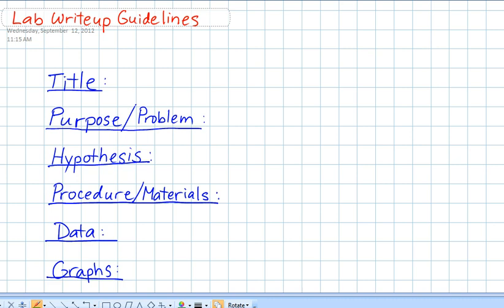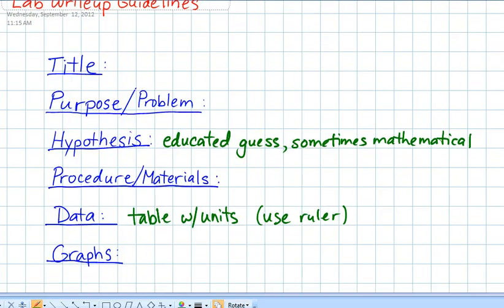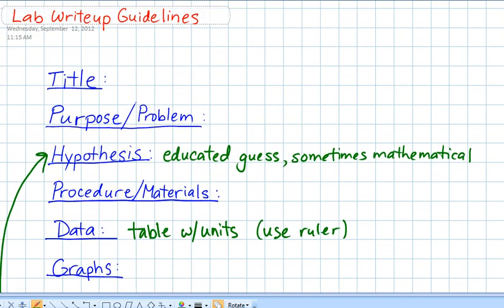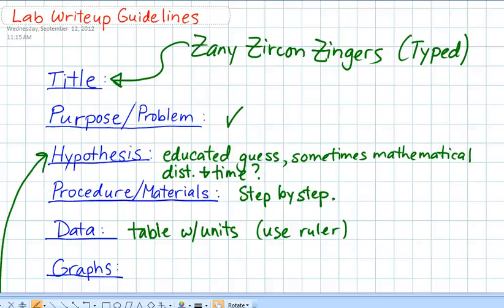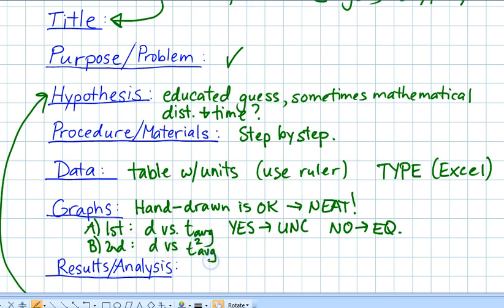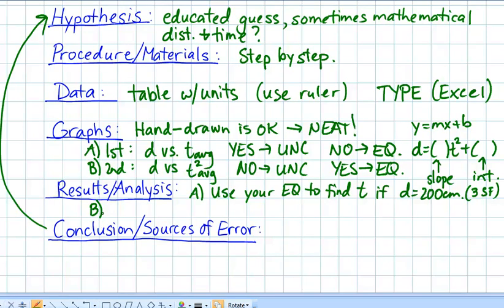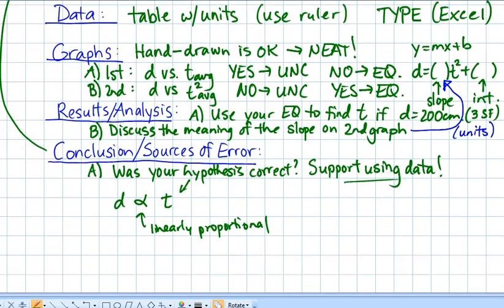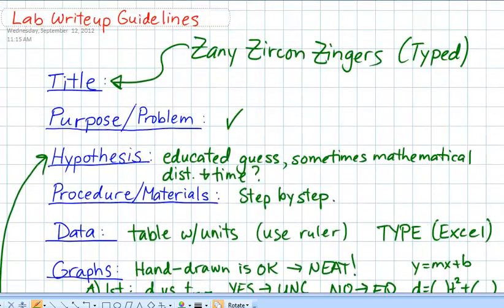Physics Basics Lab Writeup Guidelines DJD (vid 7c)